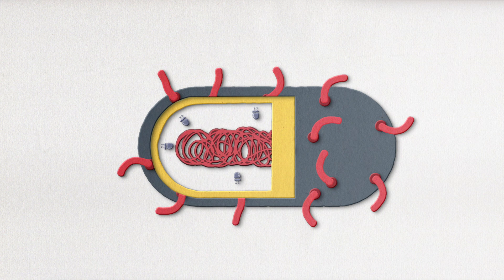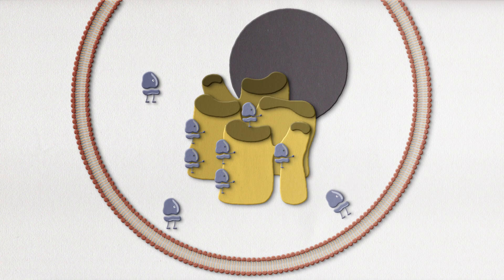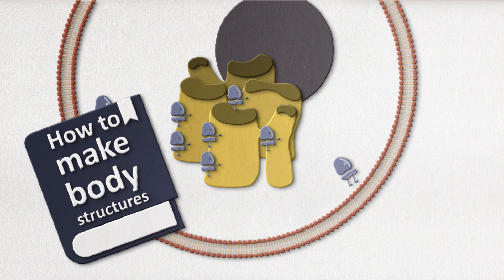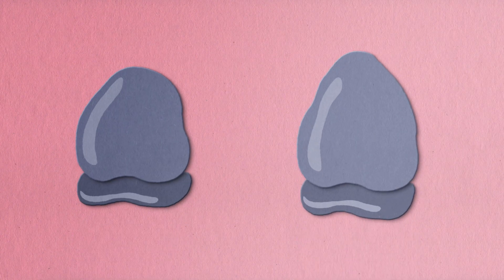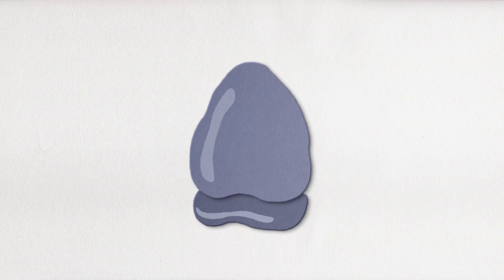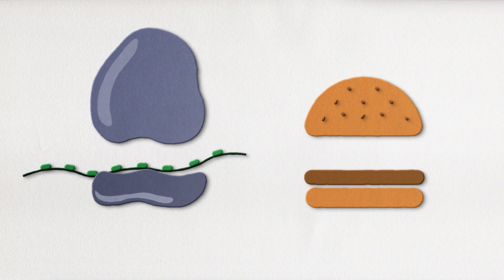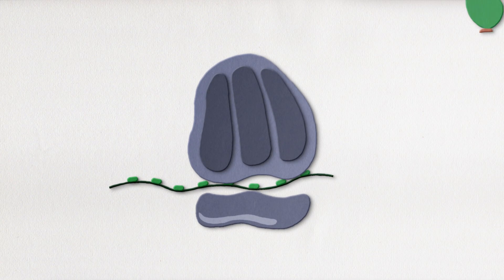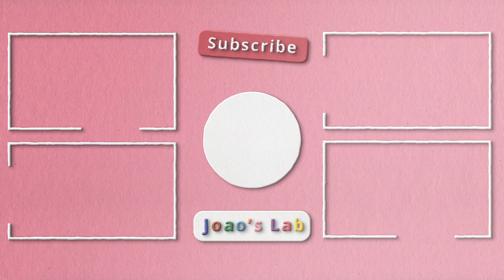Ribosomes: Structure and function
Ribosomes are cell organelles with a peculiar structure and function. In this video, we will talk about many things ribosomes, especially their roles in protein production and the differences between the types of ribosomes.

And check out the great anatomy and physiology content we produce at Kenhub

We will cover the following:
00:00 Intro
00:34 Definition of ribosomes
02:25 Structure of ribosomes
06:08 Protein synthesis